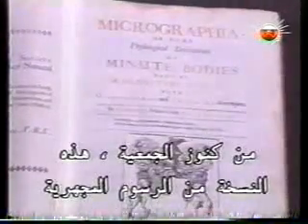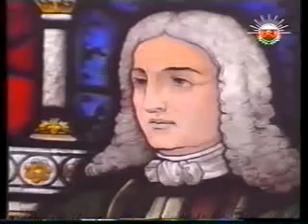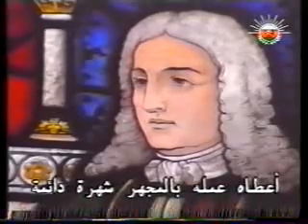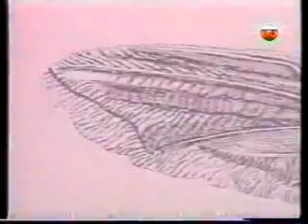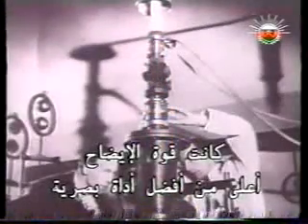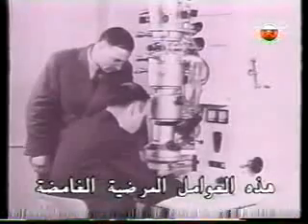برنامج وثائقي عن تقنية النانو 2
للمزيد من المعلومات عن تقنية النانو برجى زيارة موقع الموسوعة العربية لتقنية النانو .. أول موقع عربي مختص في تقنية النانو على شبكة الإنترنت